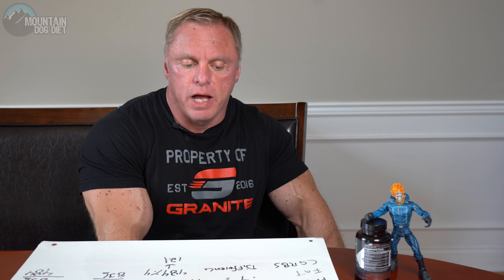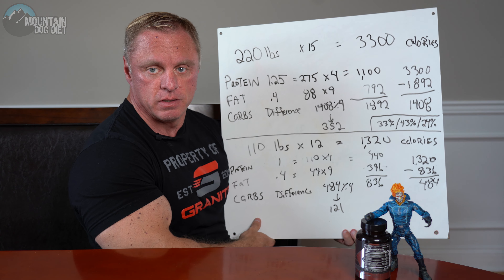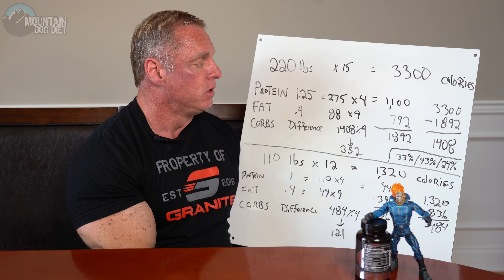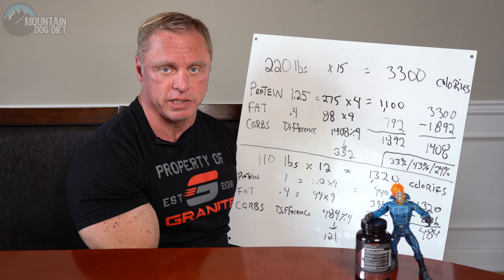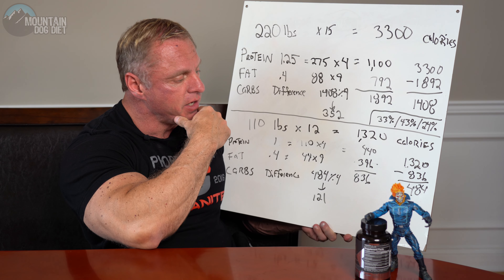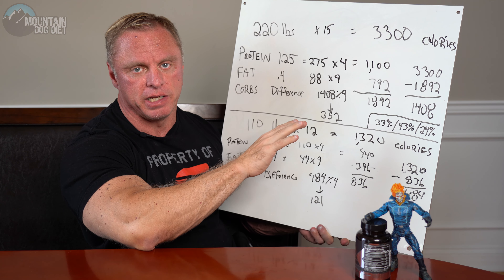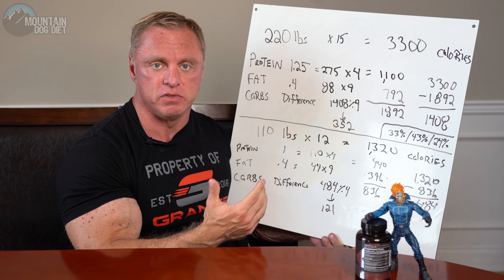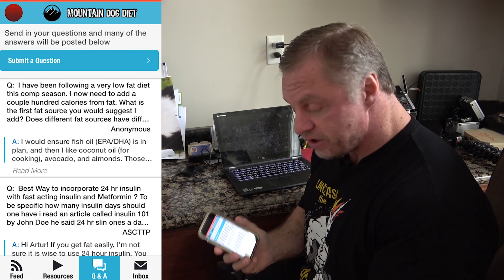How To Calculate Your Macros for Optimal Results "IIFYM"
Have you ever wanted to calculate your macros but you just have no idea how?  Today I go over a very simple way to do just that.  This can be applied for everyone you just might have to tweek some numbers depending on if you have a fast or slow metabolism but i cover that all in this video.

2005

2007

2010

2011

2012

2013

2014

2015

2016

2017